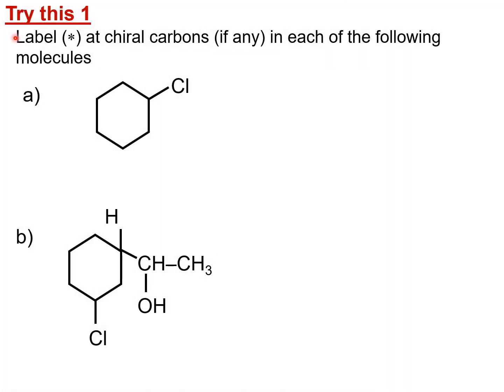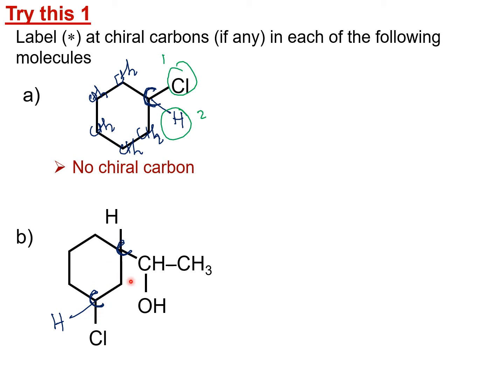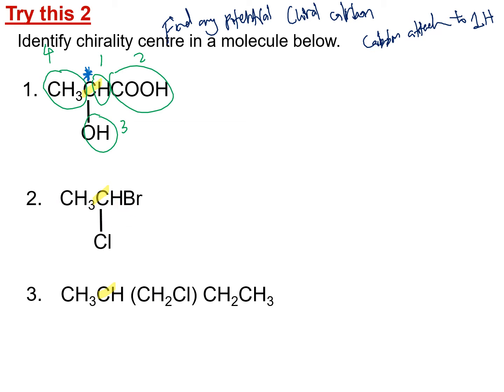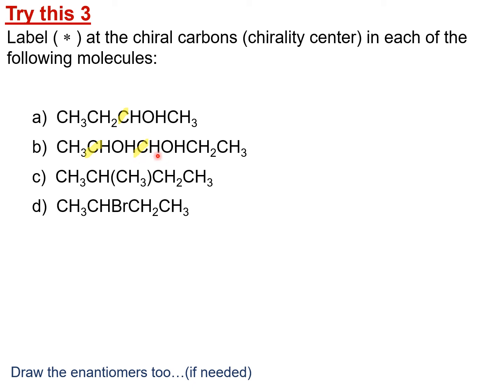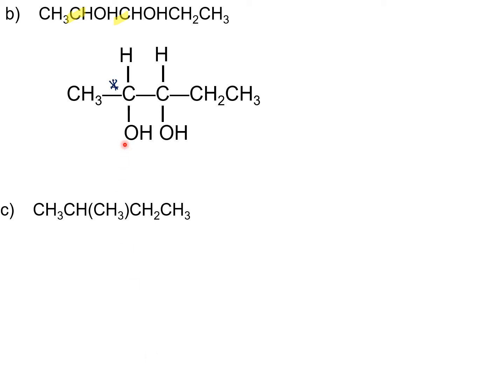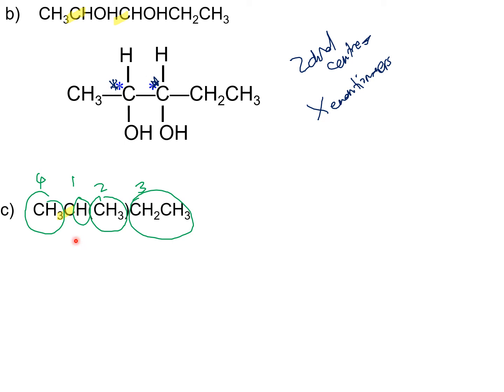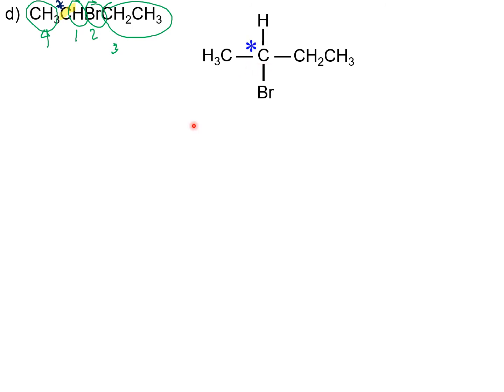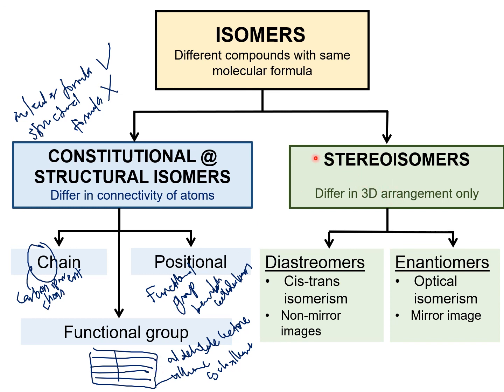Matriculation Chemistry Lecture Subtopic 4.3 Semester 2 [Part 5]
CHAPTER 4-INTRODUCTION TO ORGANIC CHEMISTRY
4.3-ISOMERISM
This video explains the learning outcomes:
e) Define chirality center and enantiomers.
f) Identify chirality center in a molecule.
g) Determine optical activity of a compound.
h) Draw a pair of enantiomer using 3-dimensional formula.